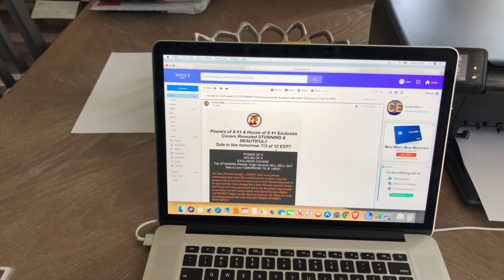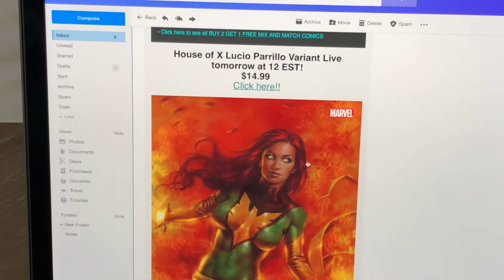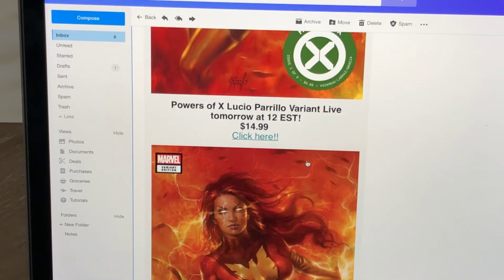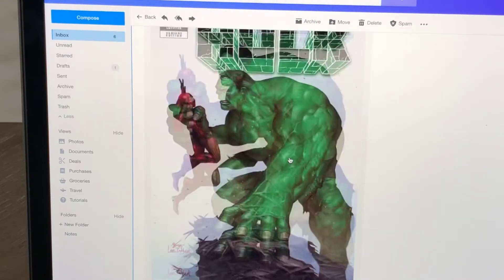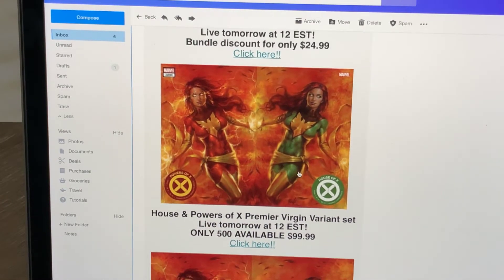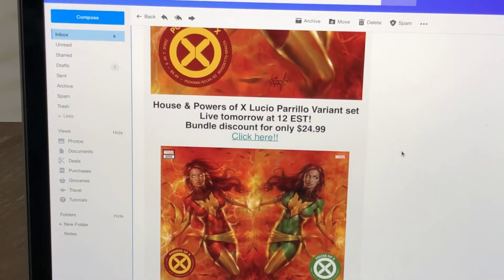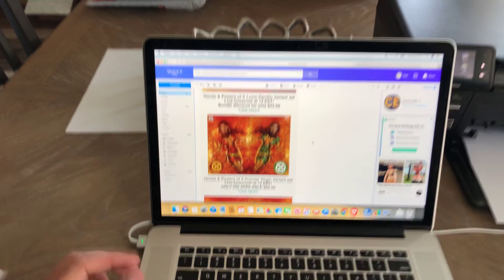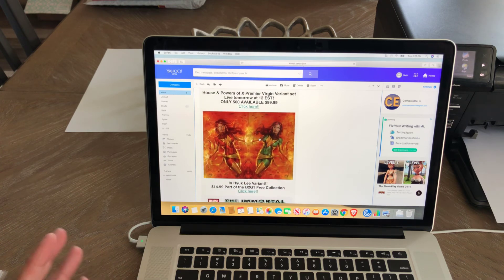Opinions on a Parrillo Variant?